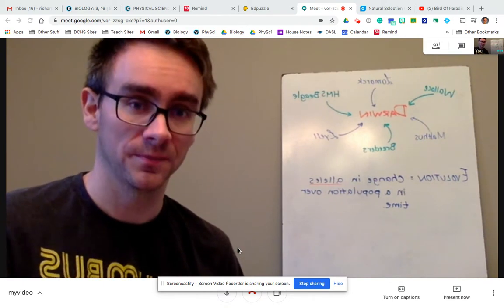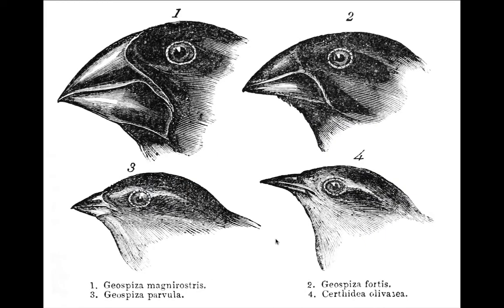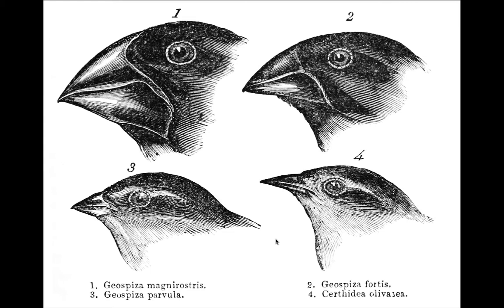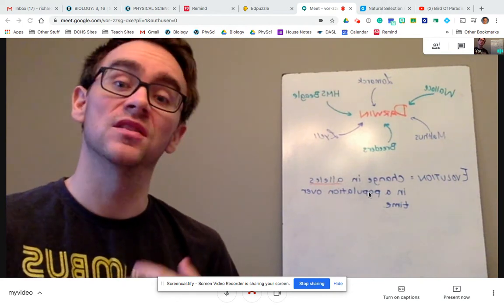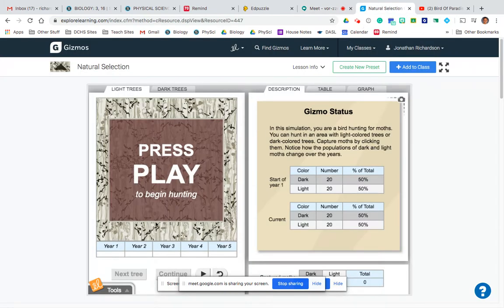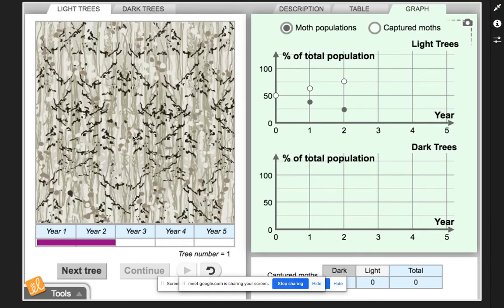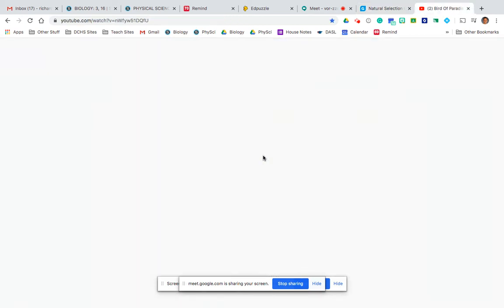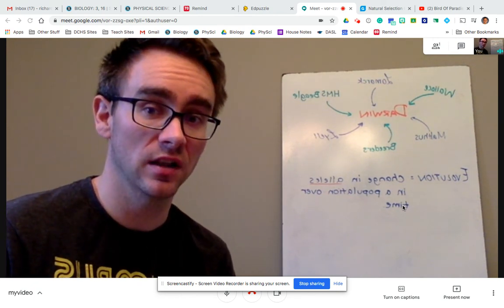Rich Lecture - Darwin & Evolution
Lecture on Charles Darwin, his influences, and the theory of evolution.

Sorry about the backward text...